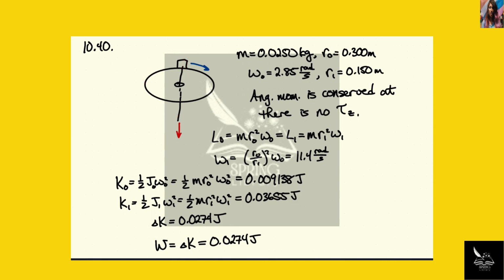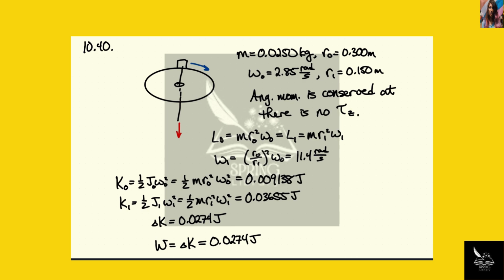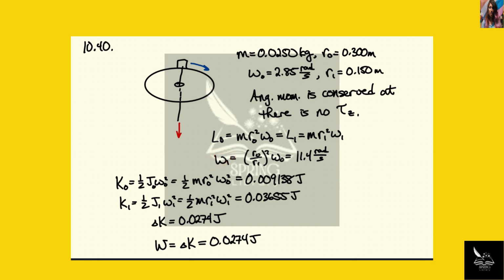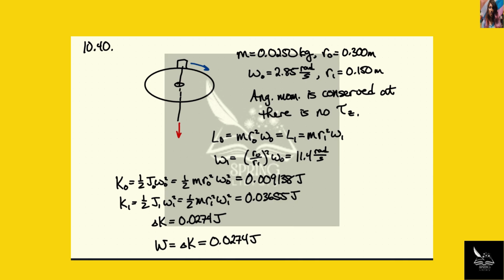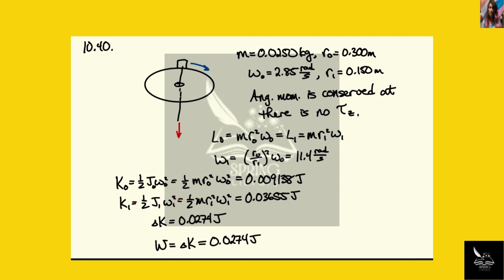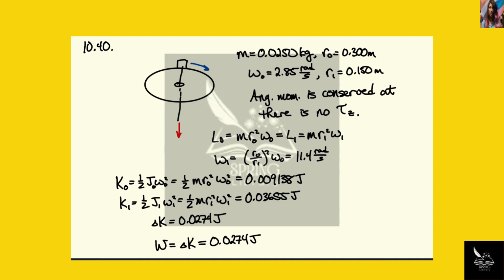A small block on a frictionless, horizontal surface has a mass of 0.0250 kg. It is attached to a ma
A small block on a frictionless, horizontal surface has a mass of 0.0250 kg. It is attached to a massless cord passing through a hole in the surface ( ). The block is originally revolving at a distance of 0.300 m from the hole with an angular speed of 2.85 rad/s. The cord is then pulled from below, shortening the radius of the circle in which the block revolves to 0.150 m. Model the block as a particle. (a) Is the angular momentum of the block conserved? Why or why not? (b) What is the new angular speed? (c) Find the change in kinetic energy of the block. (d) How much work was done in pulling the cord?